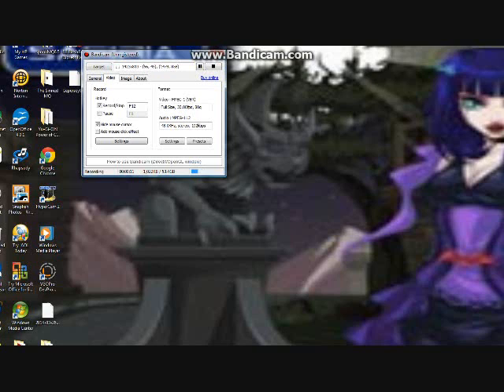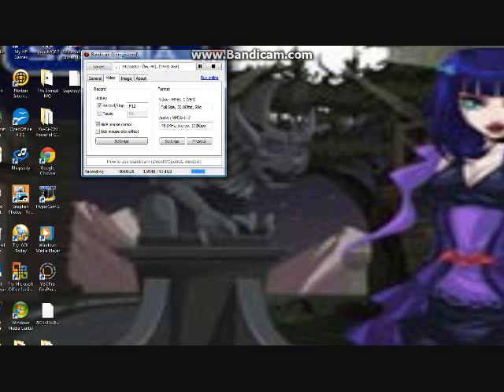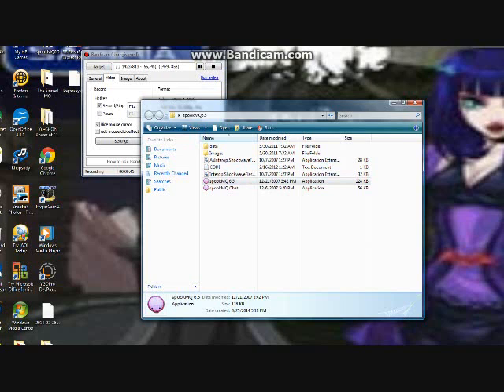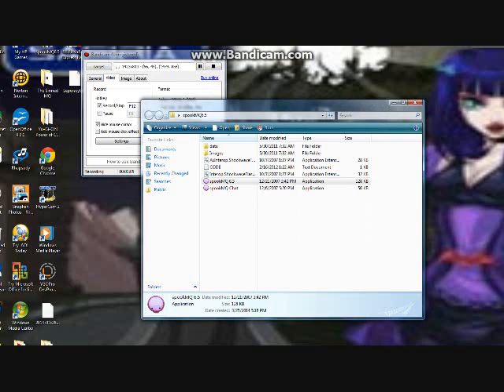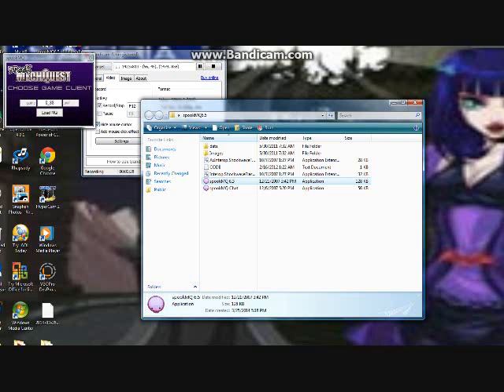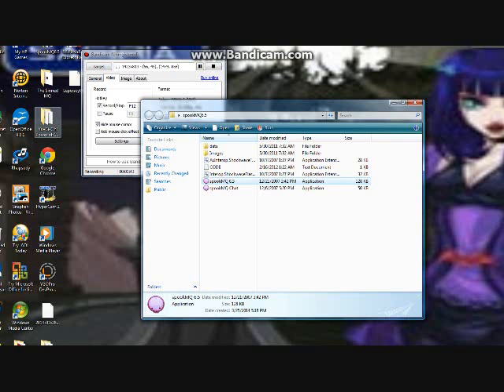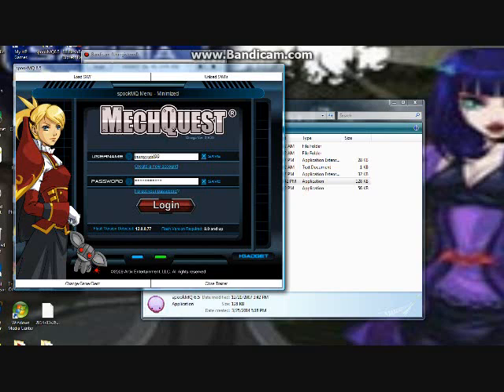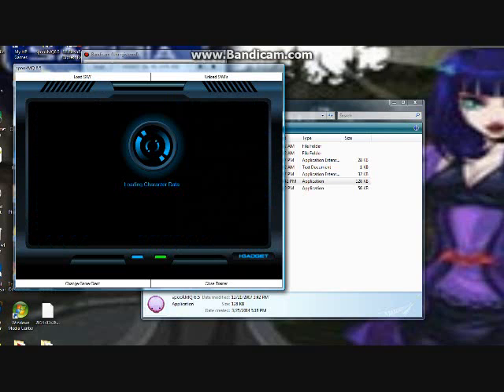How to Open Spooked Mq 6 5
follow what i say